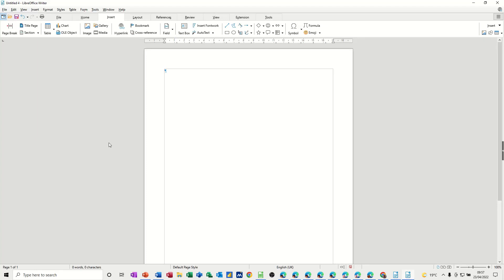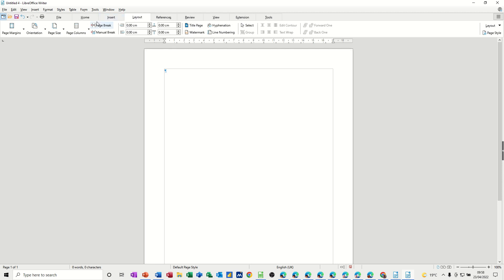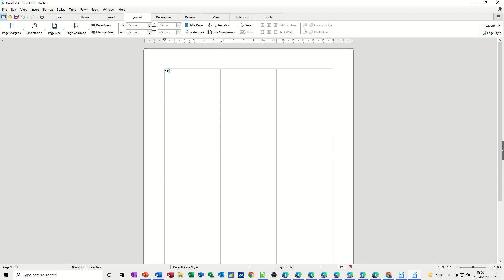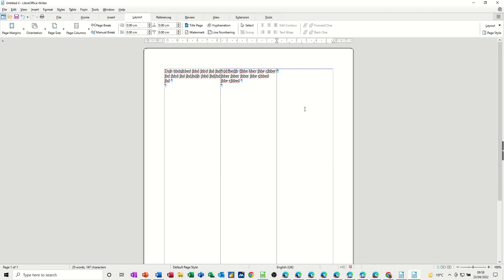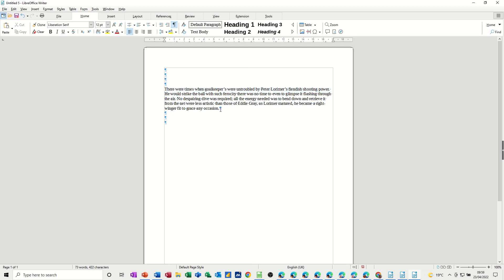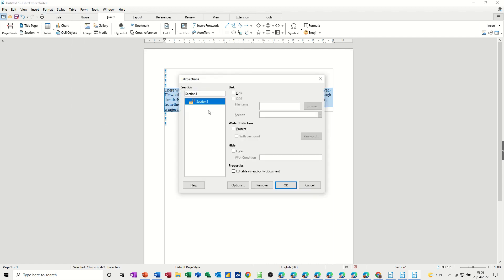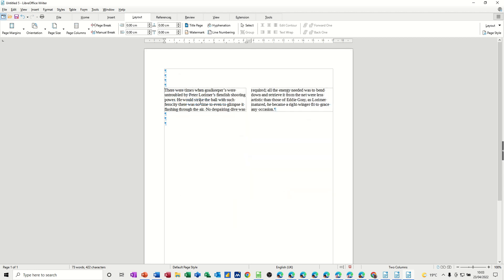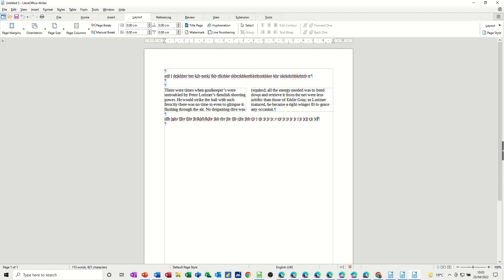How to add columns and sections in LibreOffice Writer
This is a tutorial on LibreOffice Writer covering, how to add columns and sections. The tutor starts off by adding three columns to a blank document. The tutor then explains how to move from one column to another using a manual column break. The tutor then selects a piece of text and creates a section out of it. The section options enable users to add columns. The section is set to two columns but the rest of the document, top and bottom is set to one (default) column.